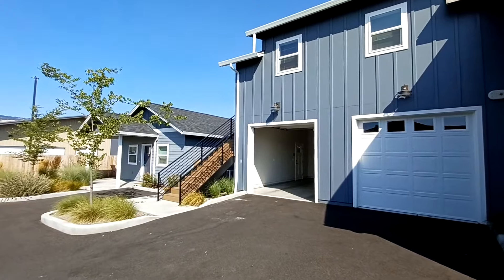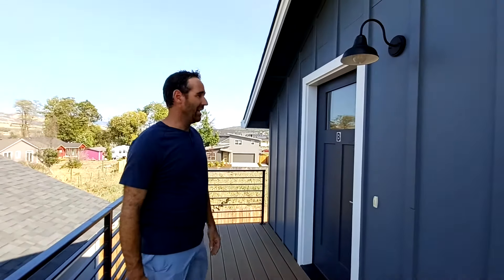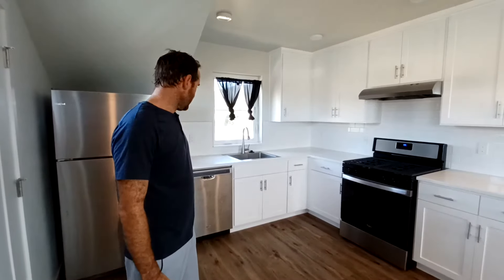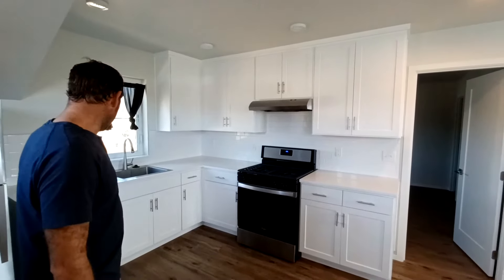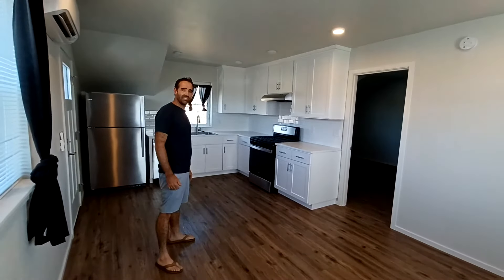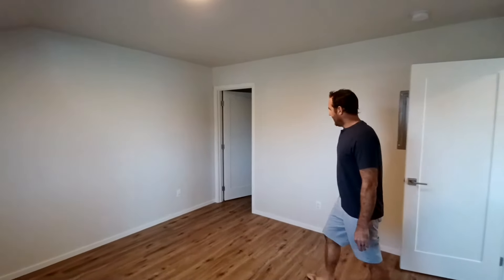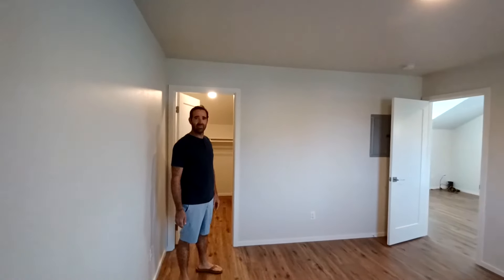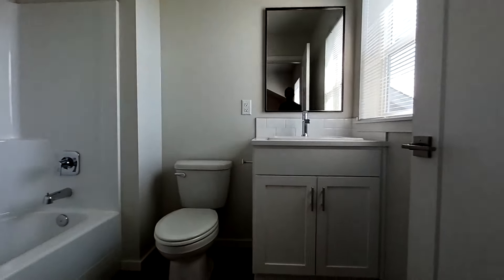ADU Above Garage - The Ultimate House Hack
Check out this rad ADU over garage my buddy Josh just built! This is one of the best house hacks out there. The rent from this unit pays for half of his mortgage!